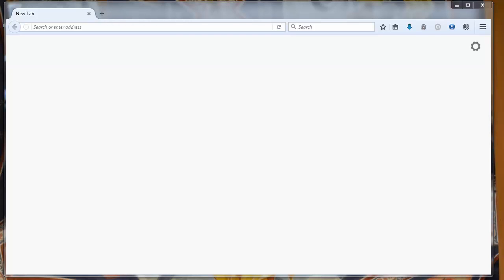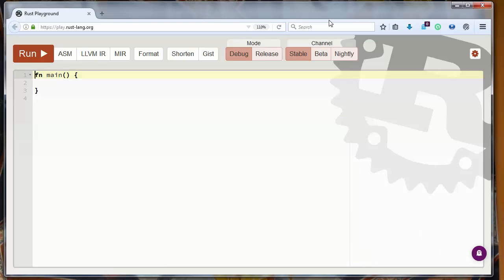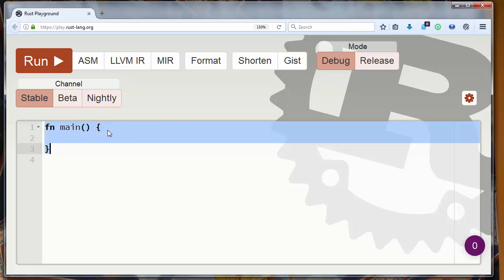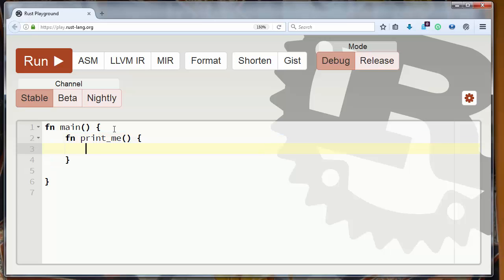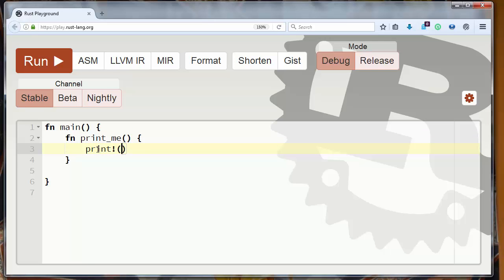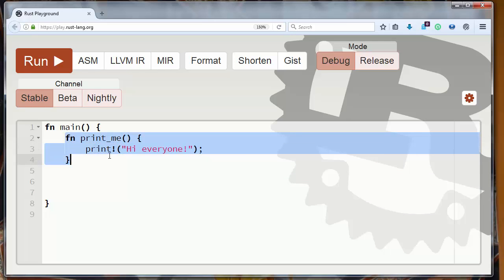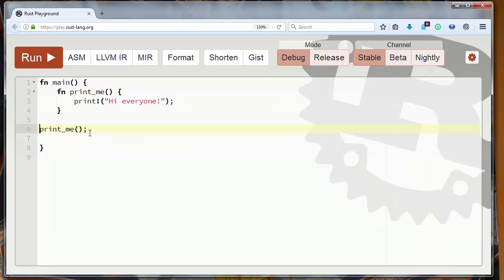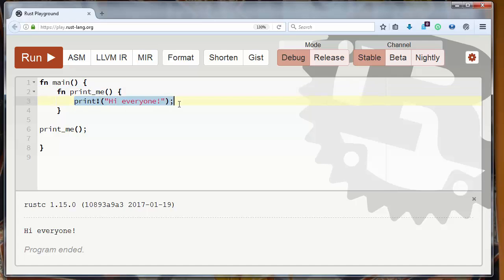How to Write a Function in Rust programming language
In this lesson we're going to talk about that how to write a simple function in Rust programming language.